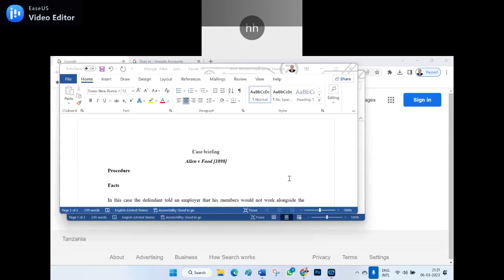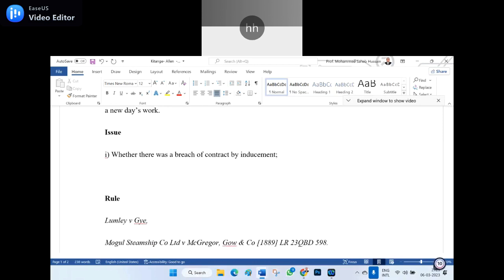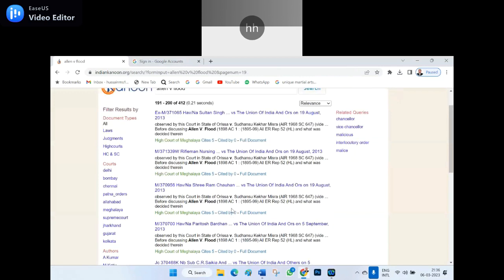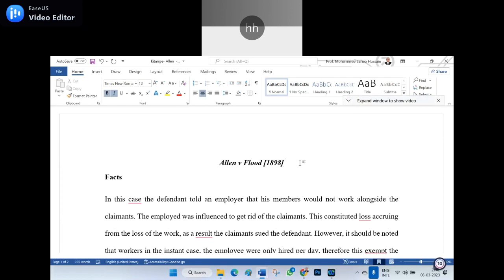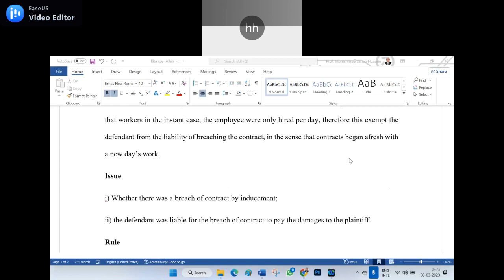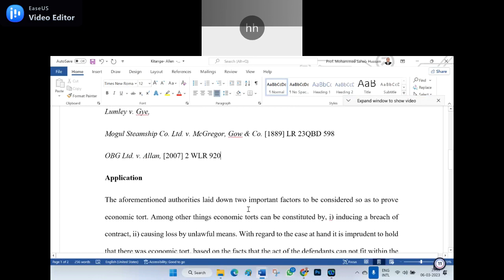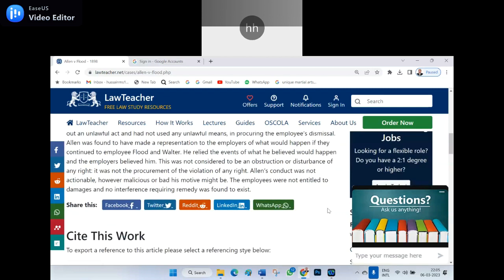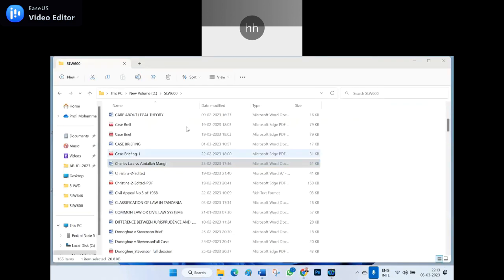Mohammed Saheb Hussain-SLW-616+646-Problem Solving-IRAC-Method-Online Class- 06-03-2023